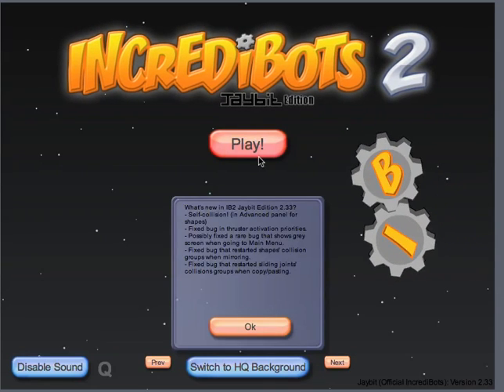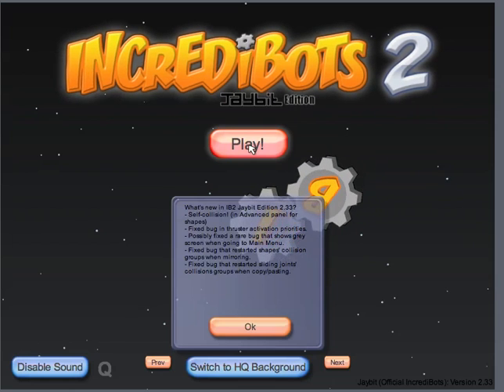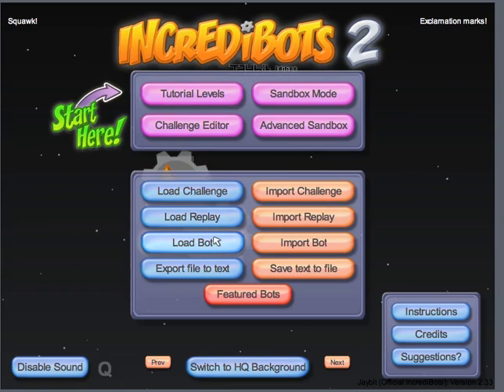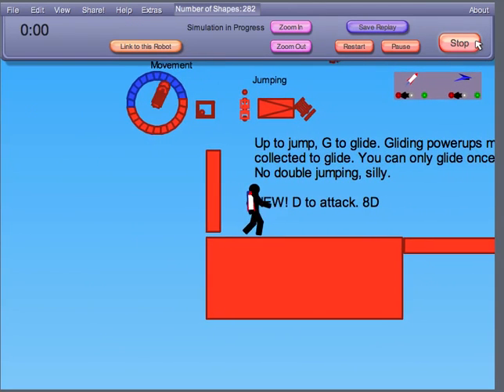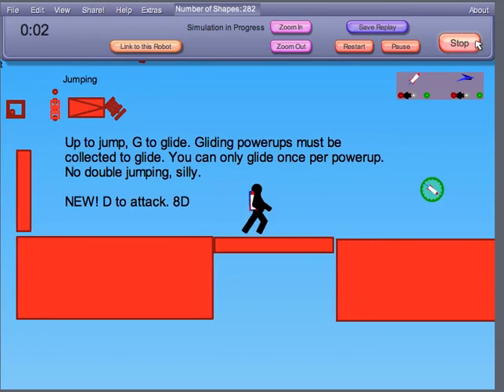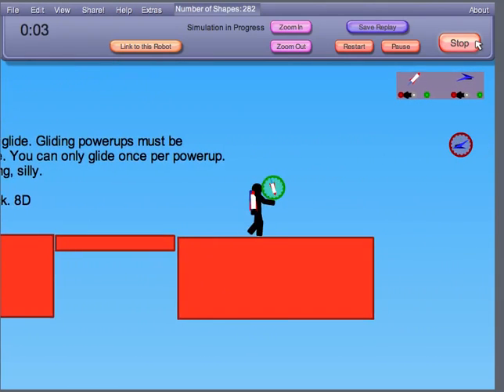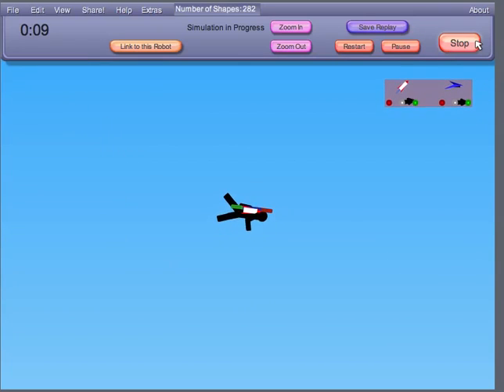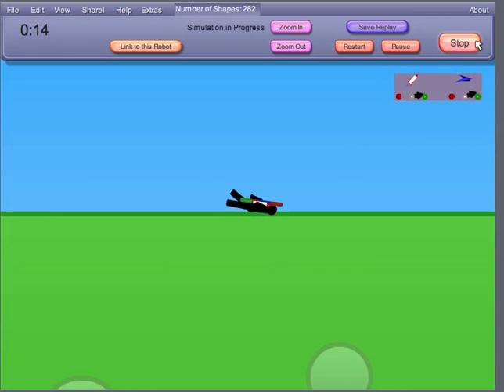Incredibots- Incrediman Demo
My first video! Hooray! Yeah I kinda screwed up in how I played it, but I wasn't concentrating- it's kind of weird having to talk and play at the same time.